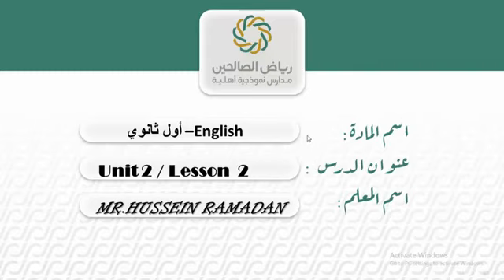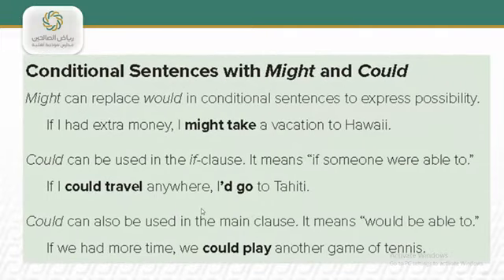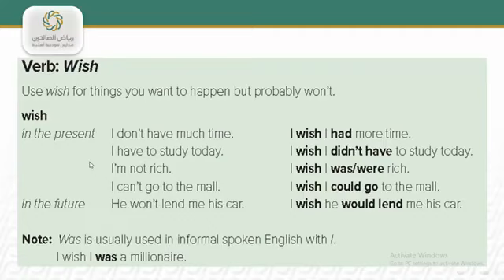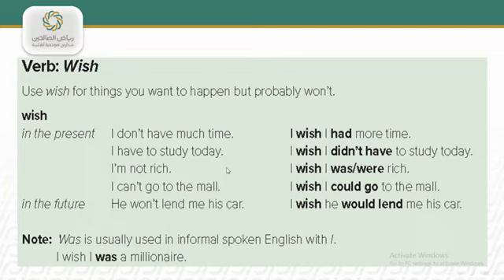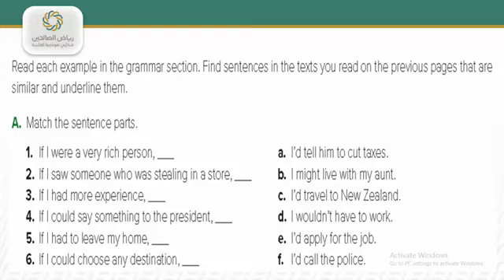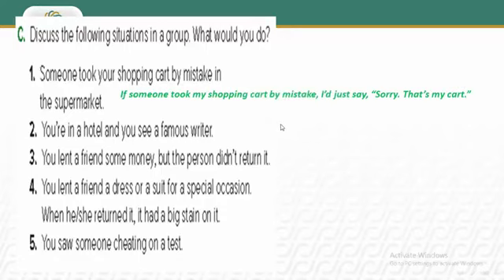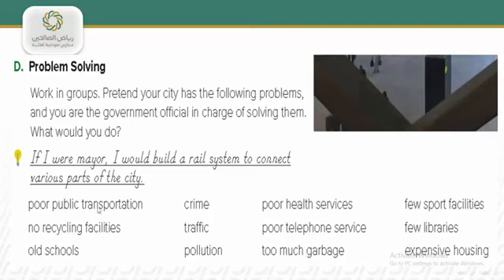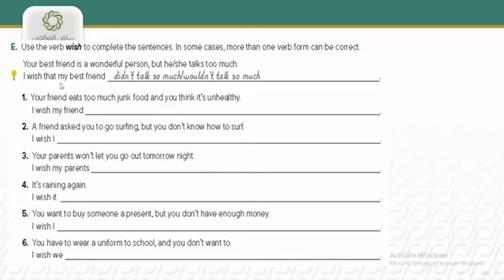أول ثانوي لغة انكليزية Unit 2 Lesson 2 Mega Goal 2